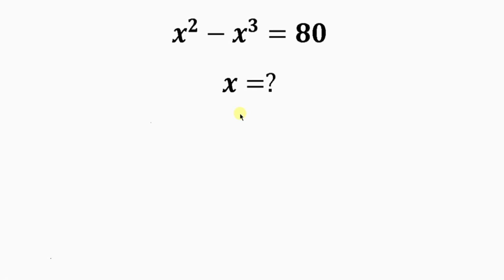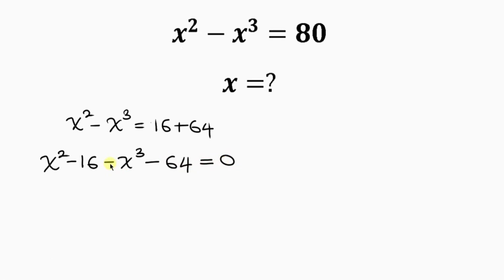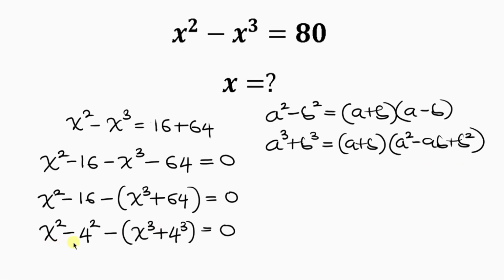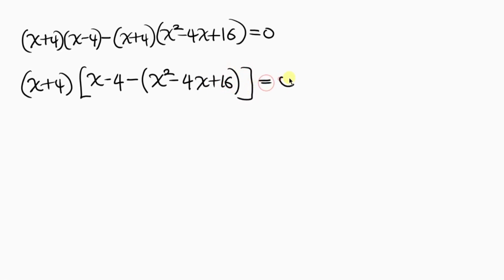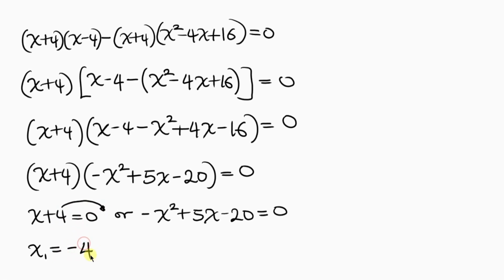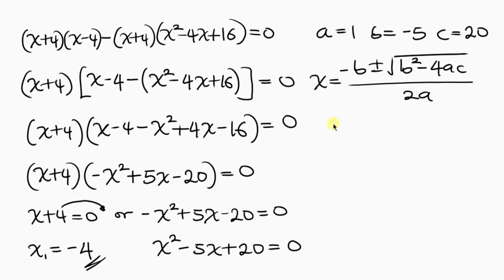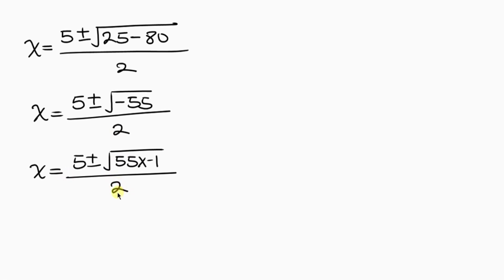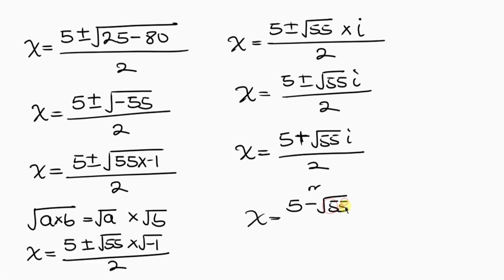A Very Nice Math Olympiad Problem | Find All Values of x? | Algebra Equation